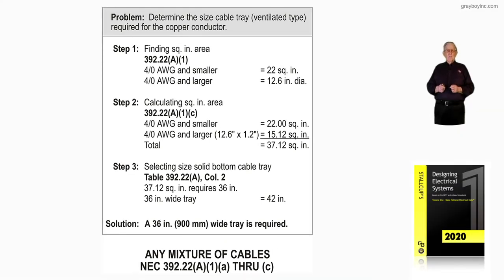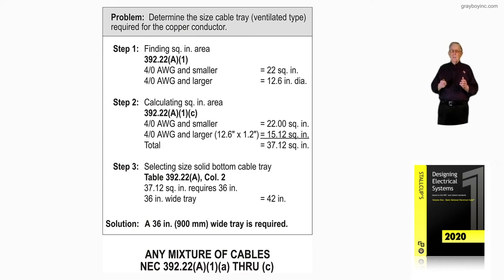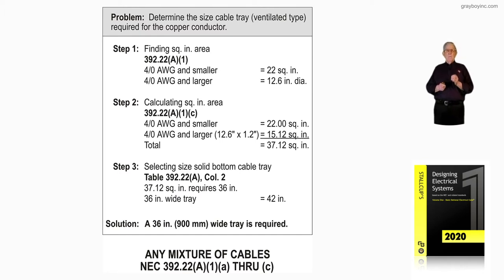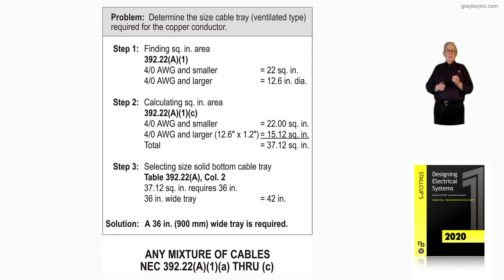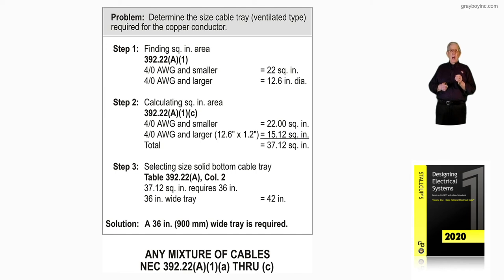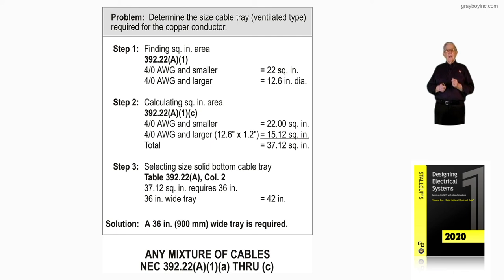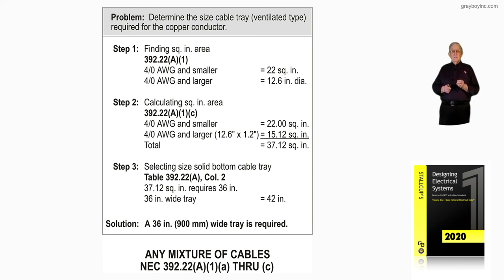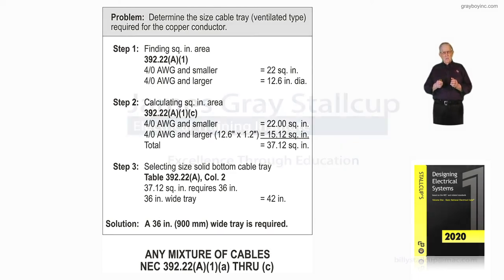12-26.2 ANY MIXTURE OF CABLES - 392.22(A)(1)(a) THRU (c)